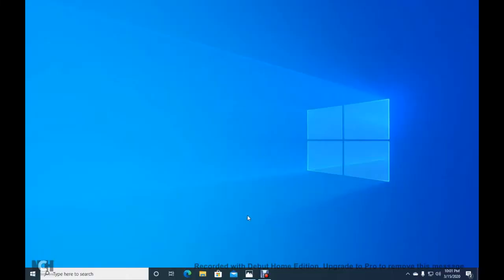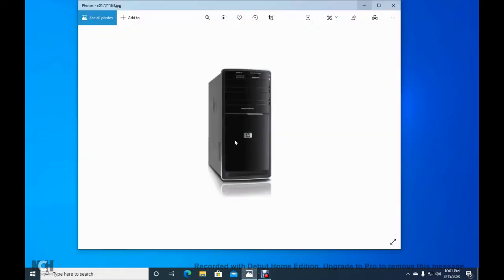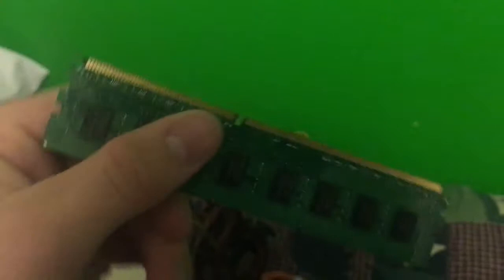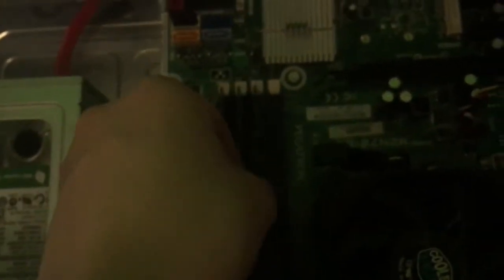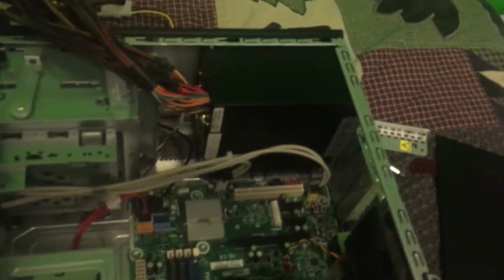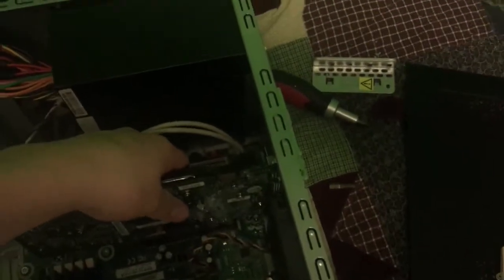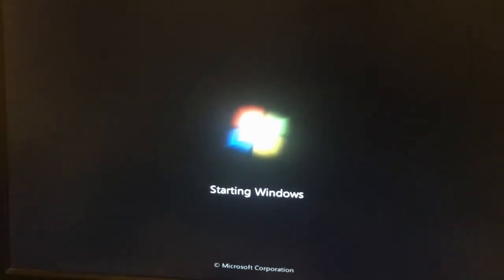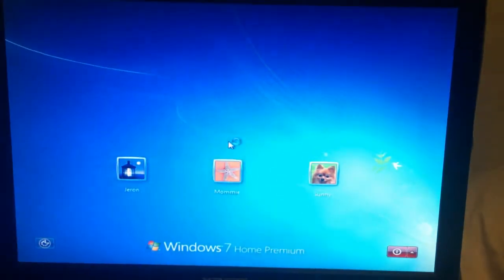Upgrading the HP Pavillion p6000 Home Computer!! Cheap, Powerful Upgrade!!!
Hey guys, in this video we are upgrading a HP Pavilion p6000. The parts we used were some new ram, a new power supply and a dedicated graphics card. Enjoy.